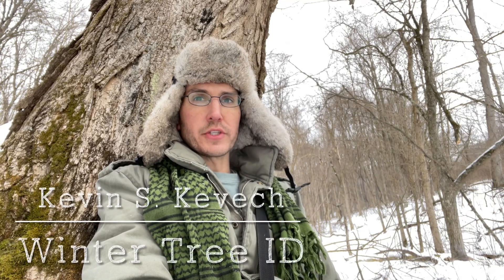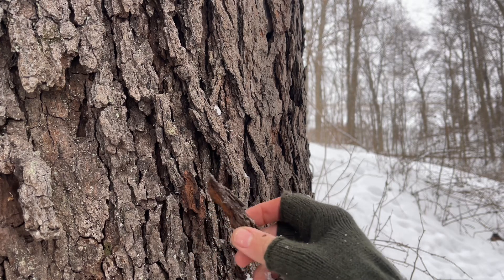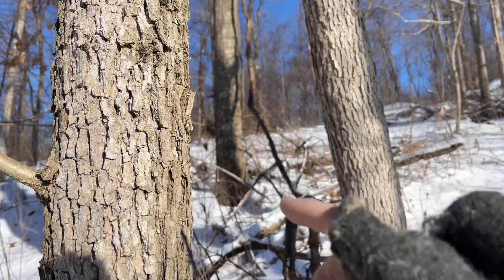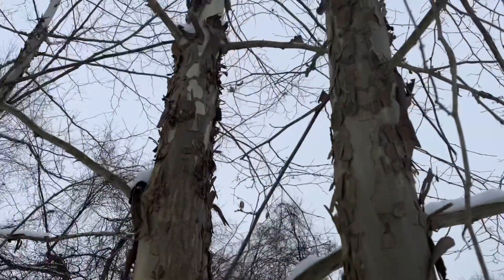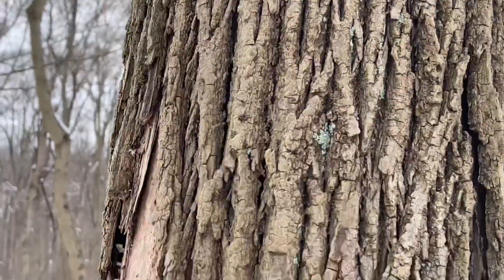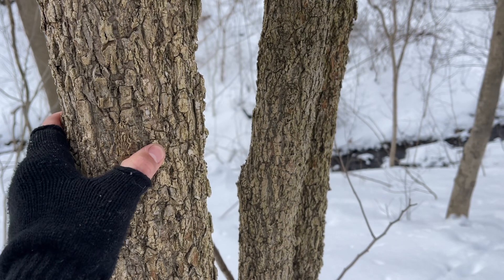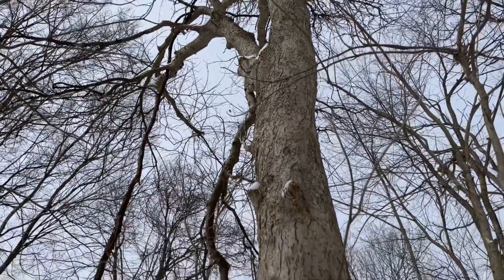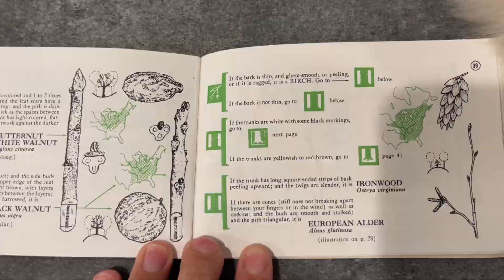How to Easily ID Trees by Their Bark: Where to Start, What to Look For, and Valuable Tools.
This is by no means an exhaustive list, or description of bark.  This is a place to begin, nothing else.

Trees of Pennsylvania: and the...

Also check out Picture This Apps.